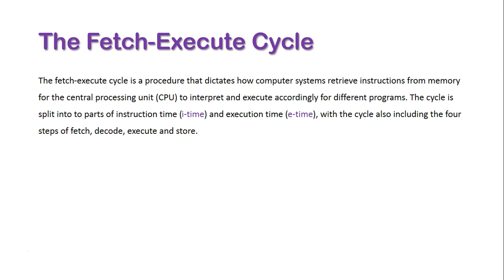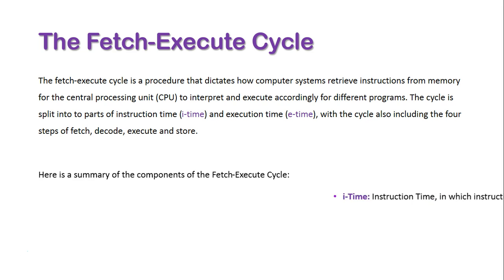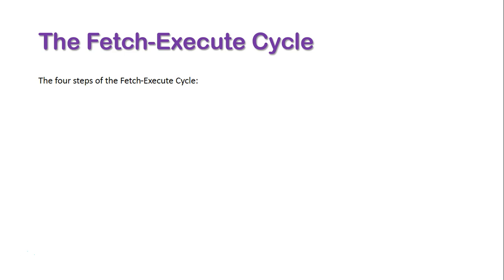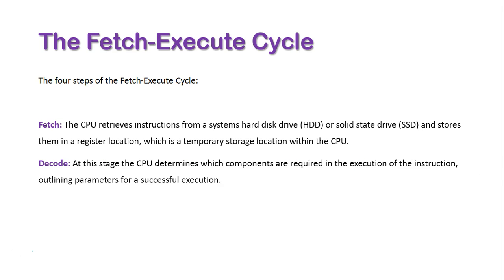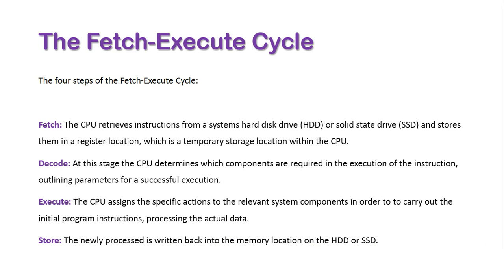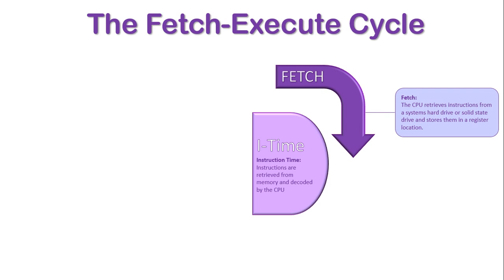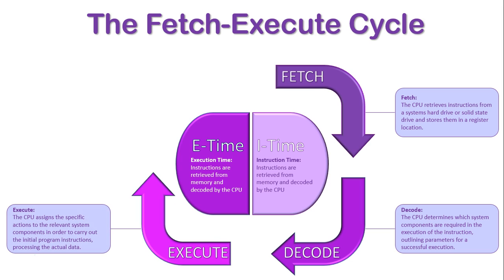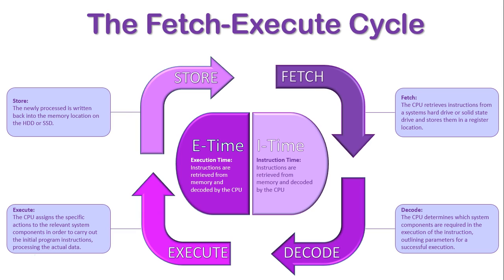The Fetch Execute Cycle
The fetch-execute cycle is a procedure that dictates how computer systems retrieve instructions from memory for the central processing unit (CPU) to interpret and execute accordingly for different programs. The cycle is split into to parts of instruction time (i-time) and execution time (e-time), with the cycle also including the four steps of fetch, decode, execute and store.